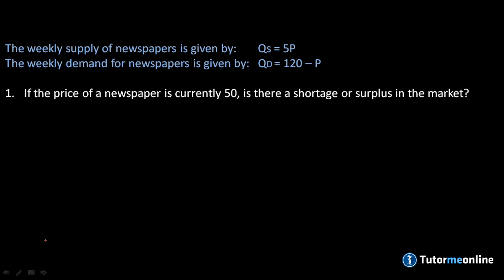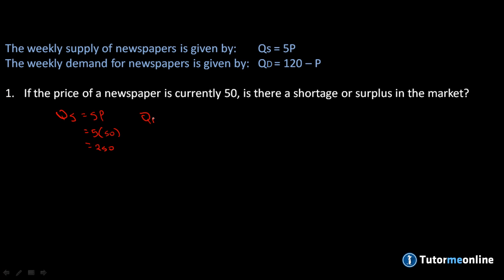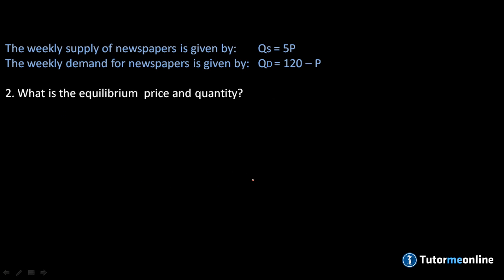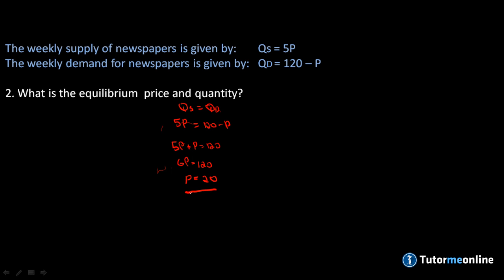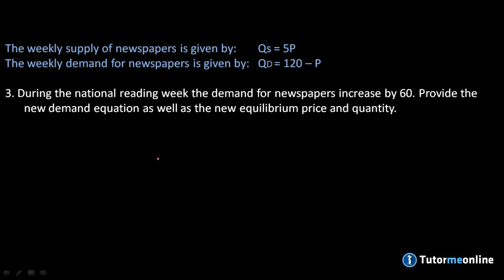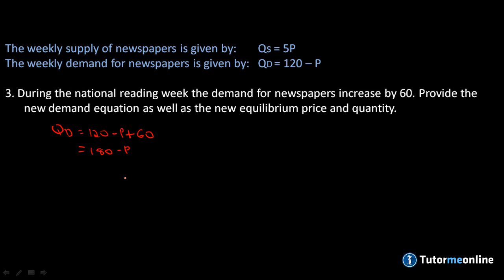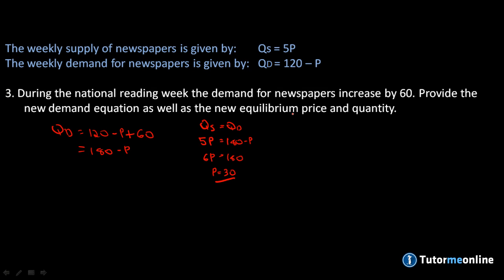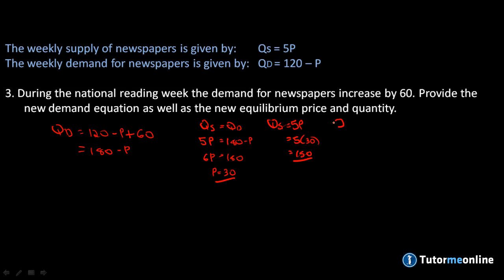Microeconomics 1st year: Supply and demand functions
This tutorial video deals with supply and demand functions and the mathematical methods for determining equilibrium quantity and price in economics.